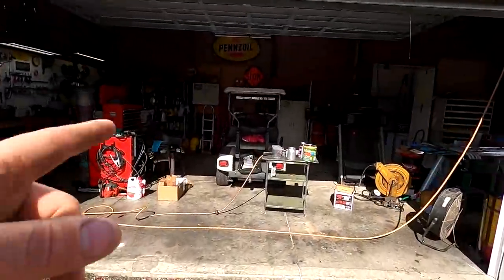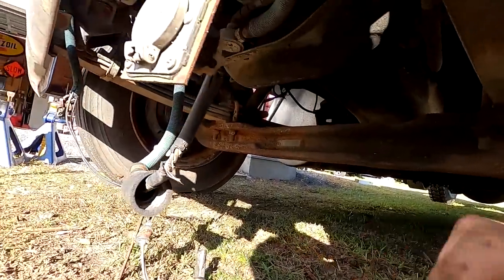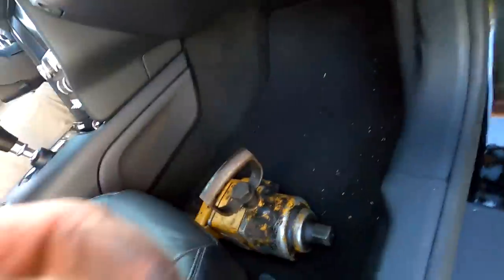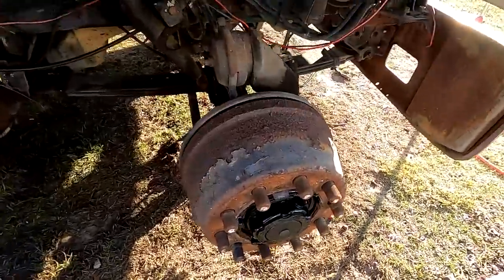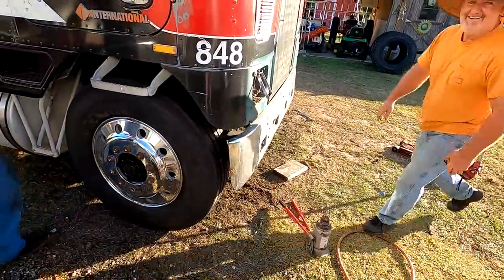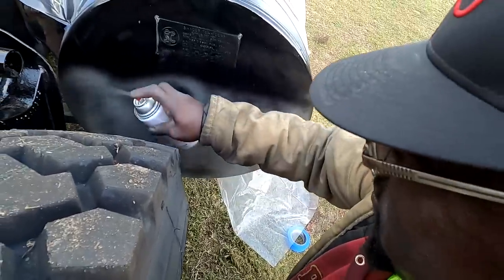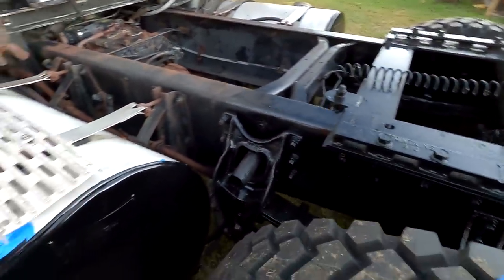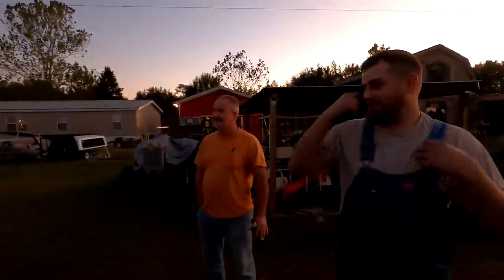Frame Painted, Tires Mounted, Brakes Done!!! Cabover Is So Close!!!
Rolling Big!
Our New Shirts Are Live On The Website!!!

MY GREAT AND ABSOLUTELY AMAZING SPONSORS DOWN BELOW MAKE SURE TO CHECK THEM OUT!!

12410 US HWY 301